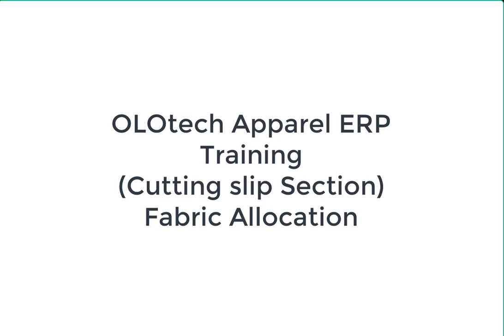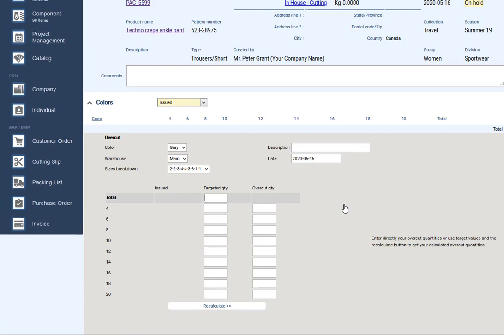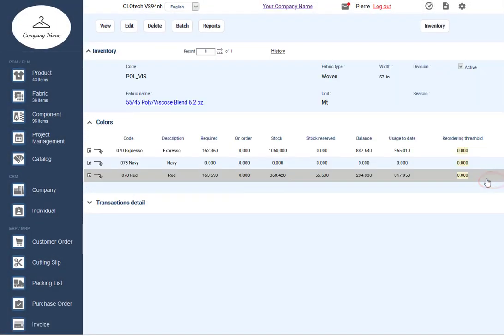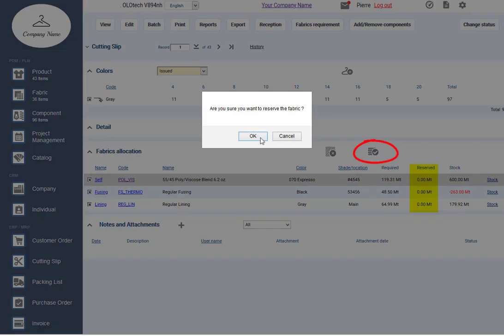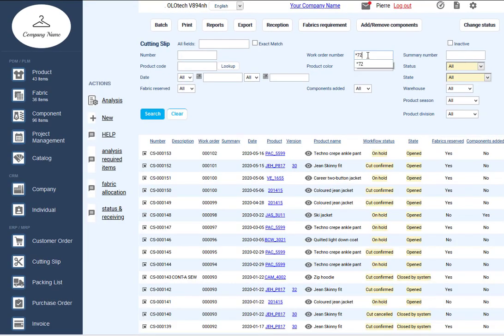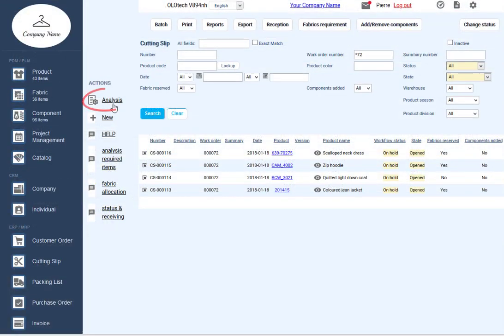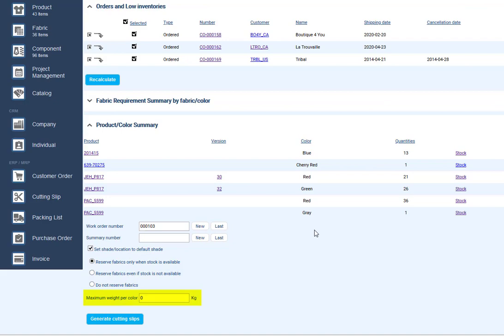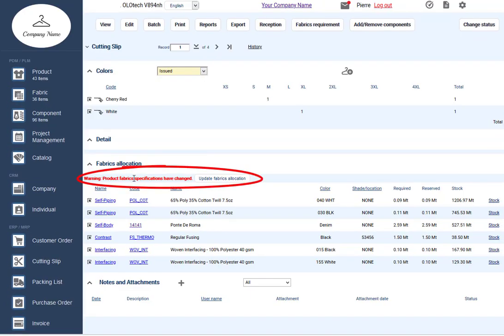Cutting slip | Fabric Allocation